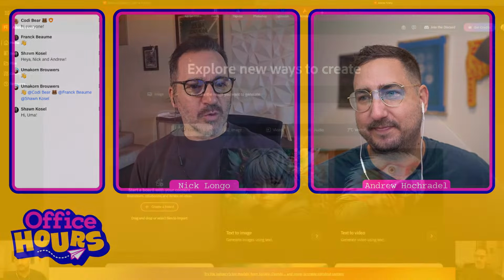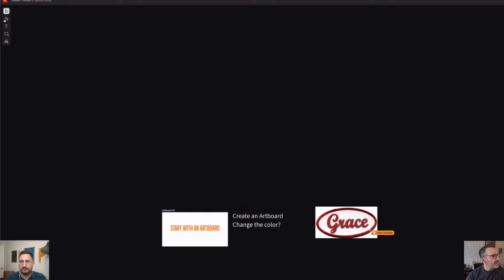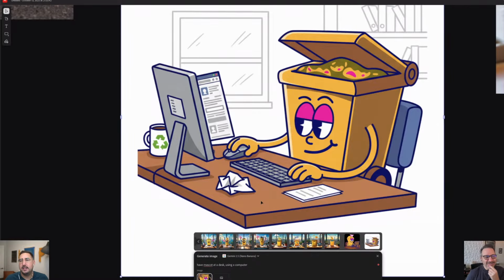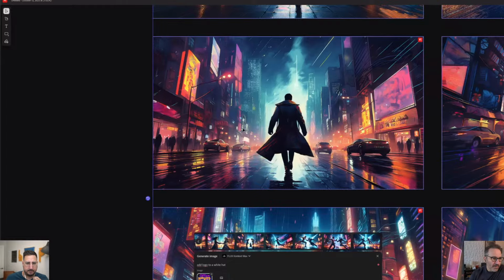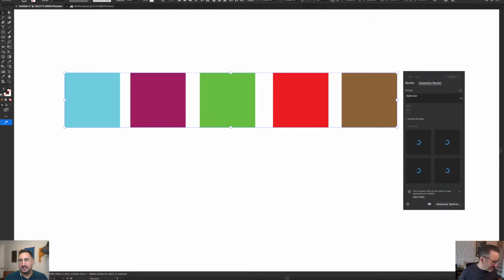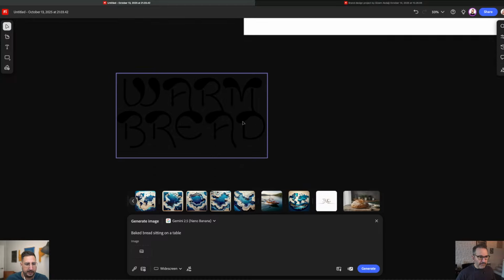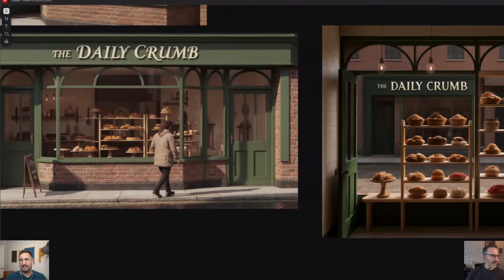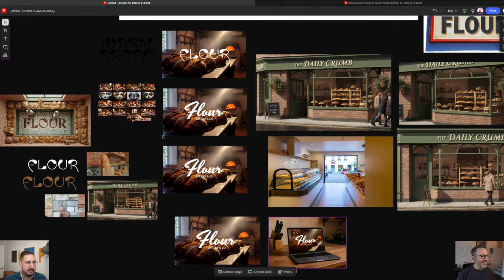Creative Workflows Reimagined with AI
Join Nick and Andrew as they help you explore if an ai workflow is right for you. We'll explore how you can use ai directly in your favorite apps and in collaboration with Firefly Boards.

Nick Longo is the Creative Director behind Longo Designs, a branding agency specializing in product launches, corporate identity, and more

Andrew Hochradel is a freelance brand identity designer based in Southern California

00:00 Start
00:25 Intro
2:00 What is Firefly Boards?
9:10 Basic tools
15:45 Using Firefly Boards to brainstorm
25:25 Brand slam practice
35:00 Text updates in Illustrator!